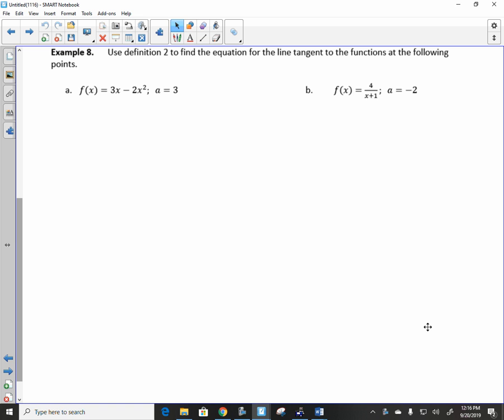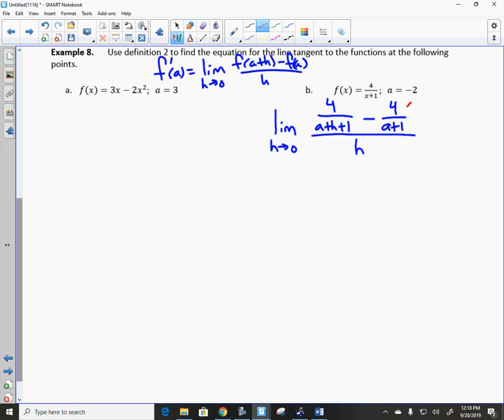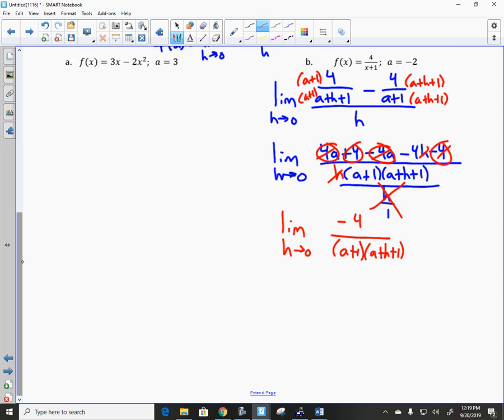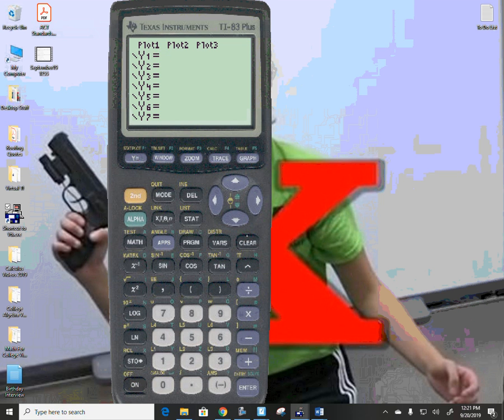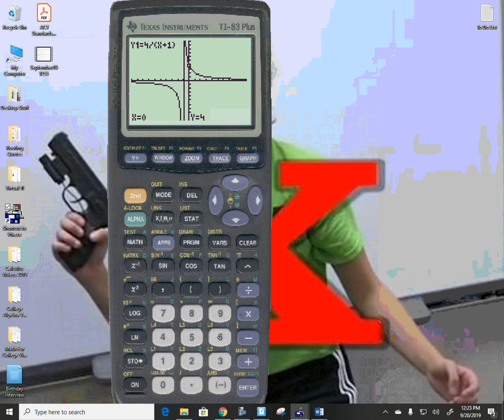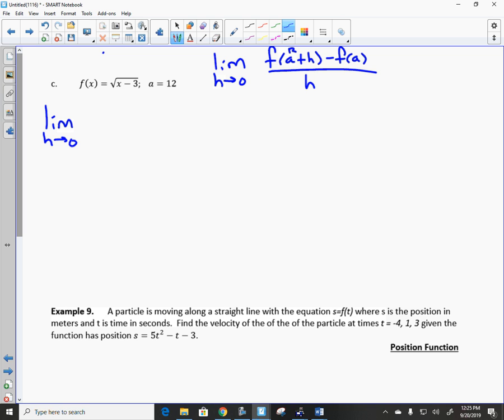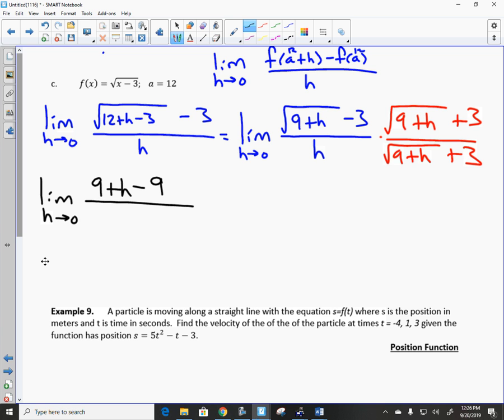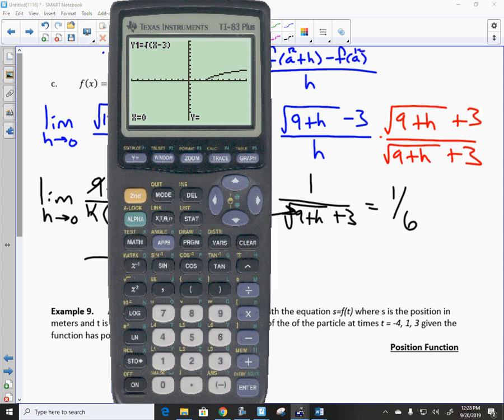Calculus Unti 3 1 Notes Definition 2 of Slope of Tangent Line 2019